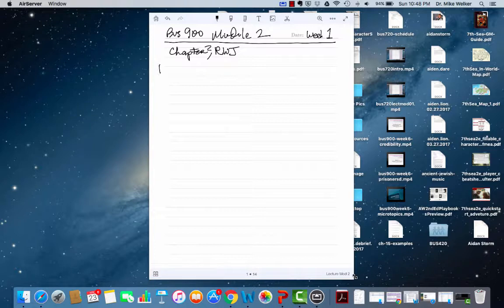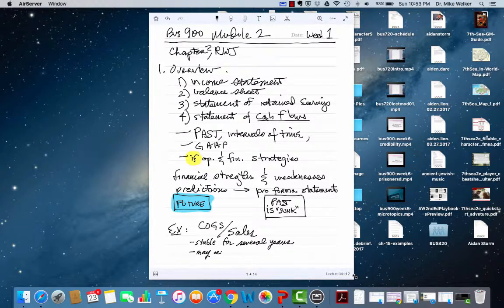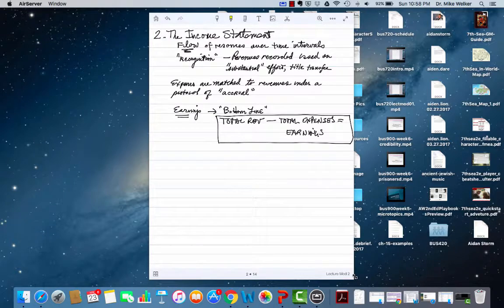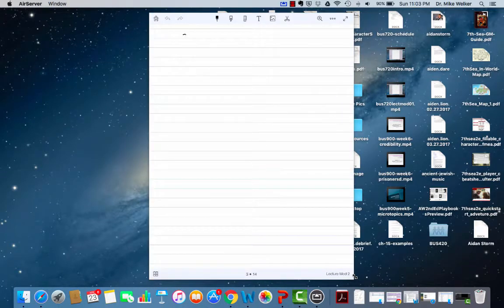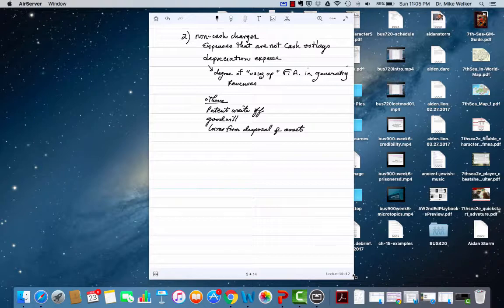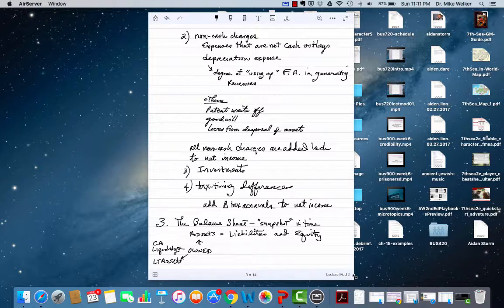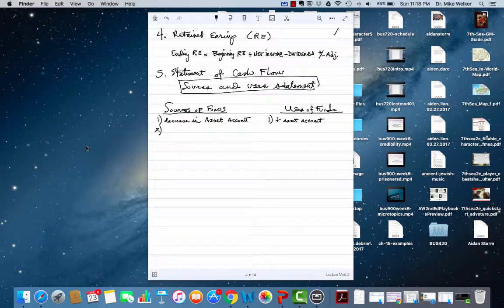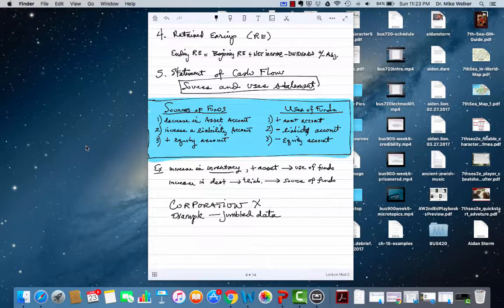bus720lectmod2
Financial accounting, brief introduction